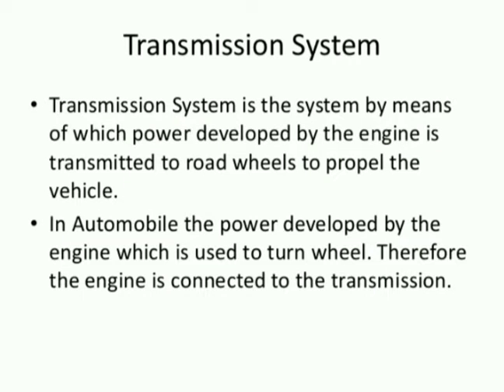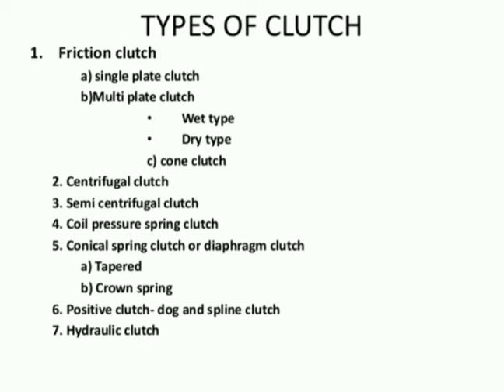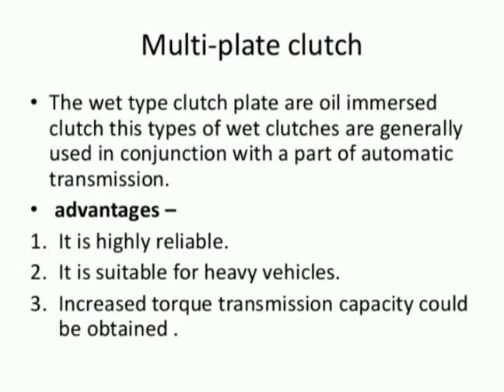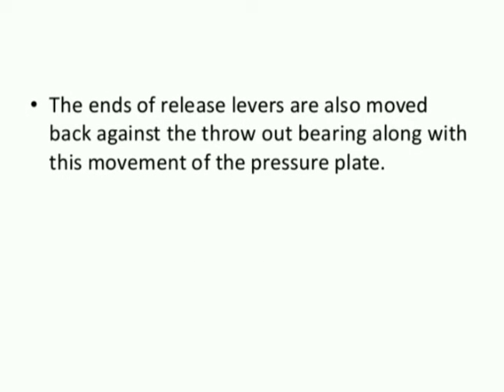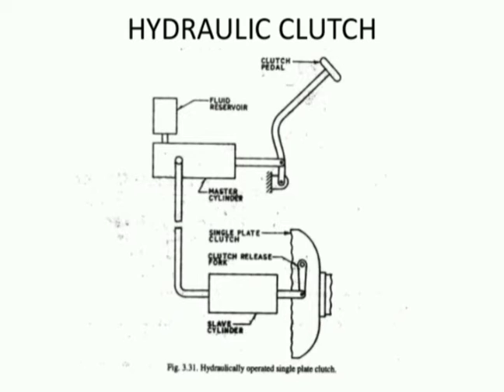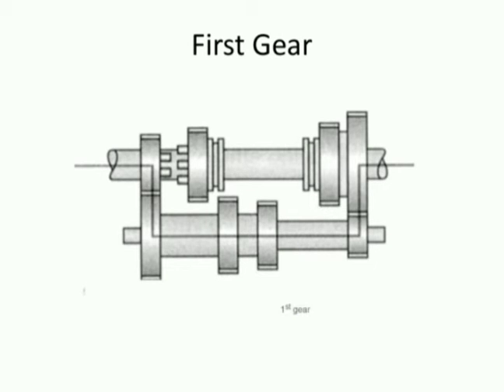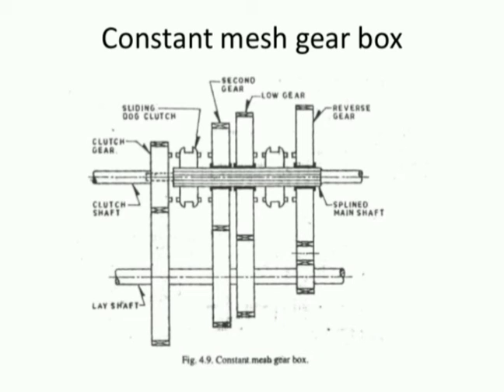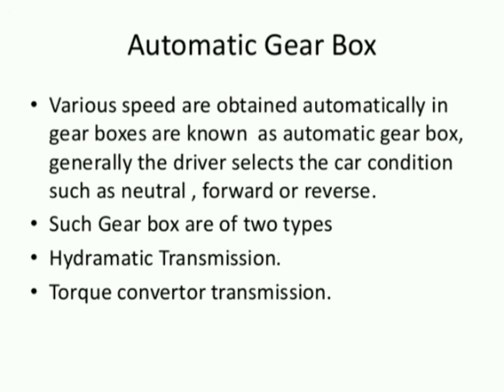AU 407 Two And Three Wheeler Technology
Transmission system